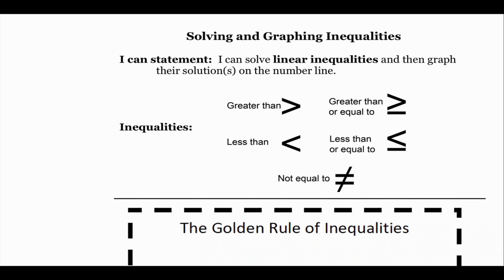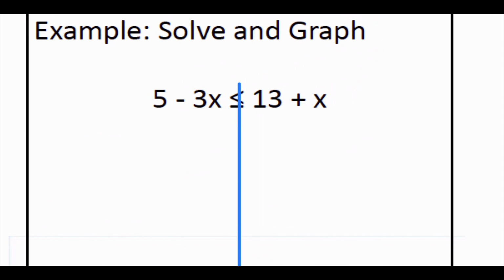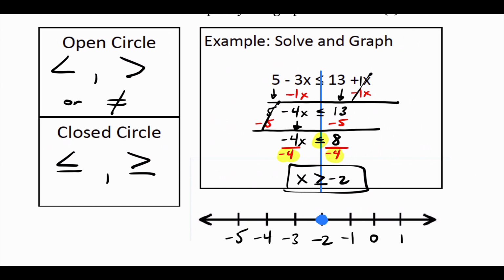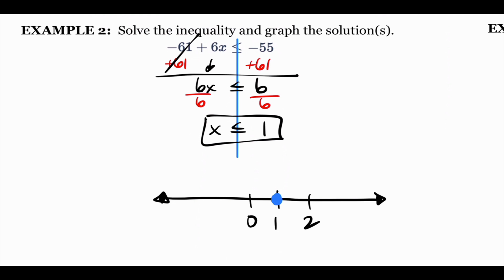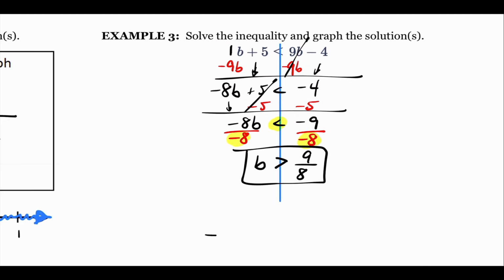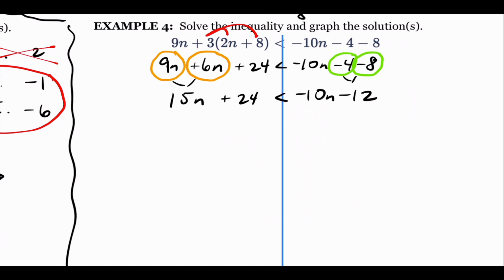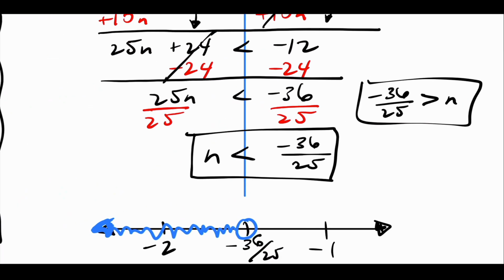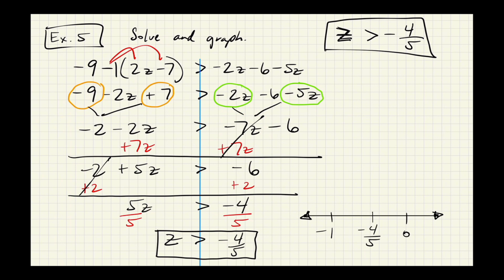8/30 - Solving and Graphing Inequalities